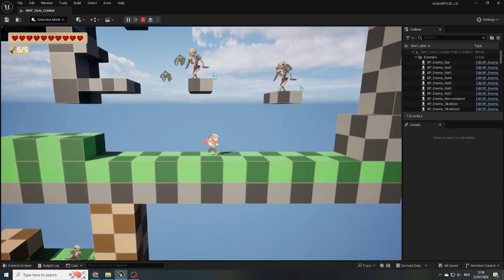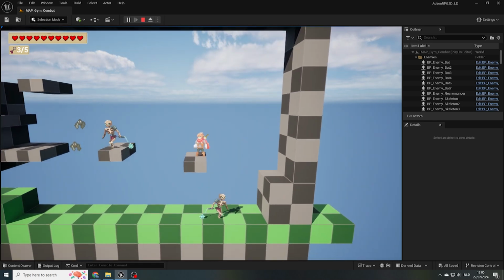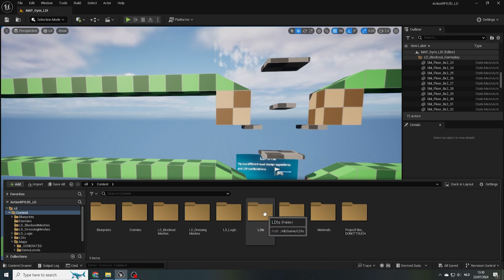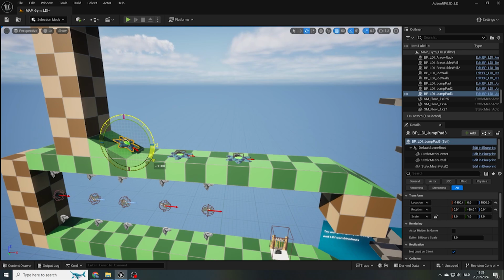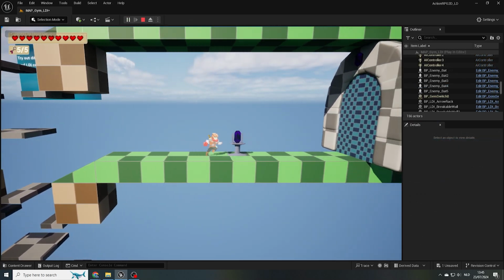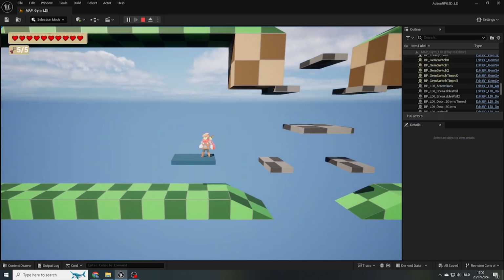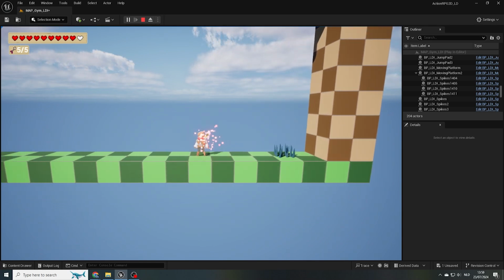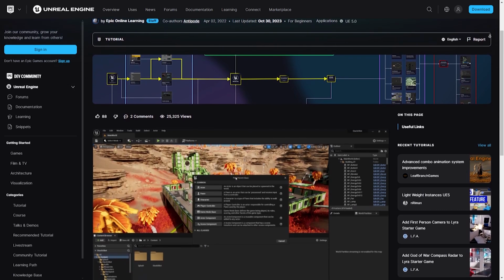Level Design Beginner Course: #4 Level Design Ingredients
In this lesson, we look at a crucial element we have available as Level Designers to build our level experiences: Level Design Ingredients (a.k.a. interactive props, level elements, entities or gameplay objects.)

[Chapters]
0:00 Intro & Homework Review
0:50 Level Design Ingredients Introduction
1:50 Creating LDI Gym
2:46 LDI Overview
7:19 LDI Documentation & Team Responsibilities
8:27 LDI Combinations
9:04 Homework & Outro

[Music]
Lakey Inspired - Blue Boi
Silent Partner - Bright Future